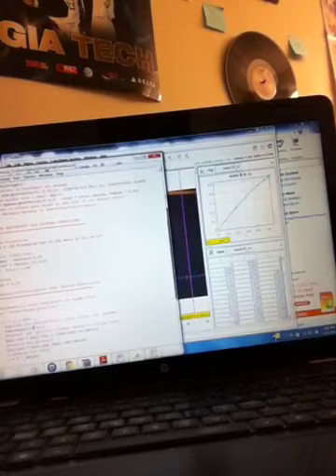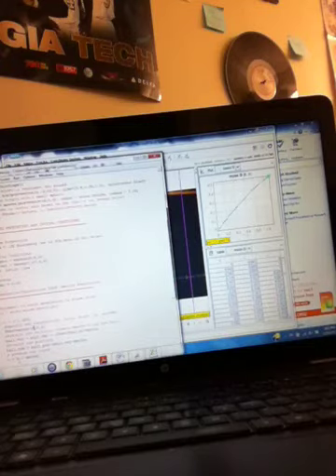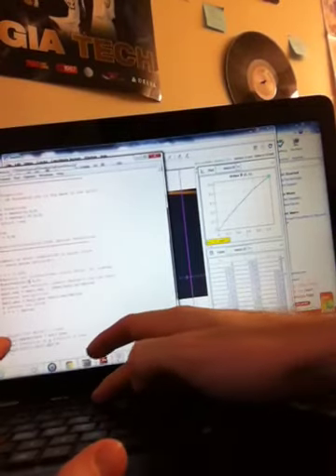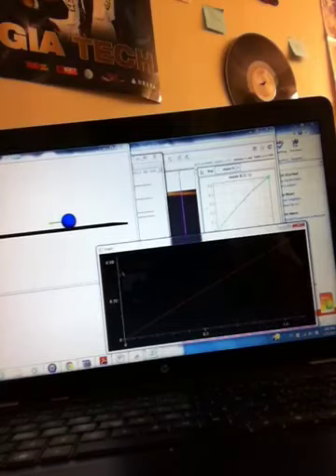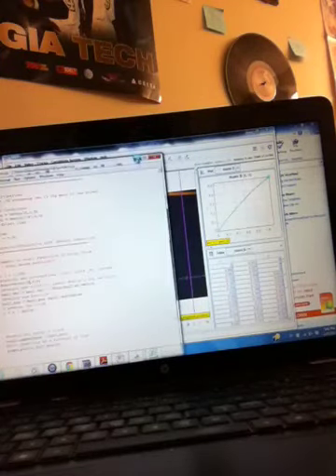Physics 1 Lab 1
Duncan Hasell mo3 Greco